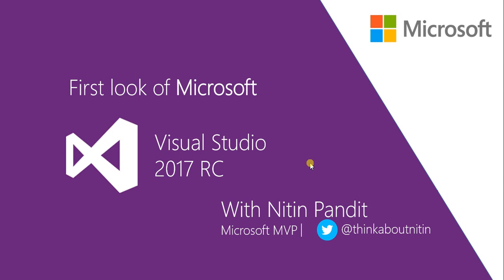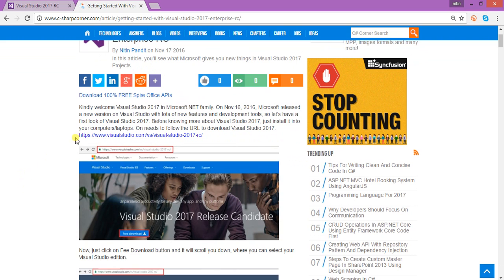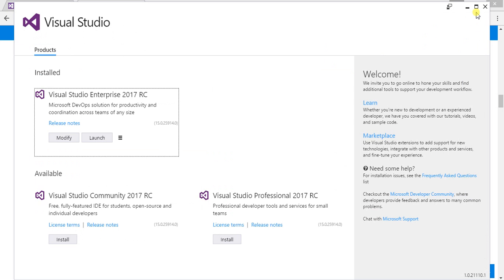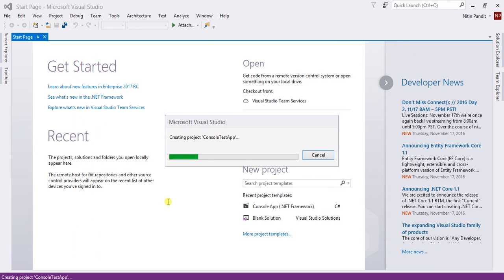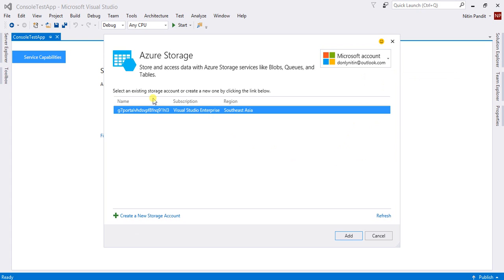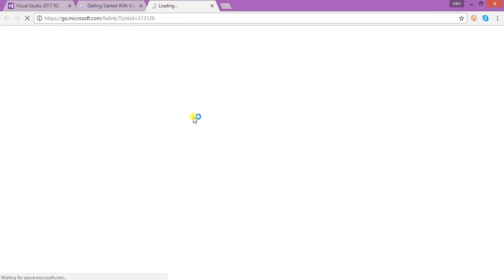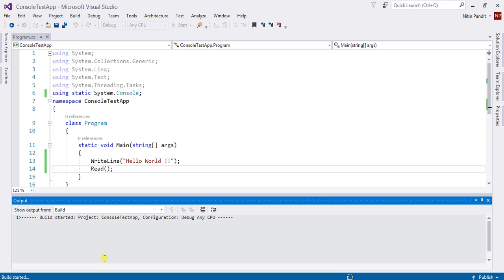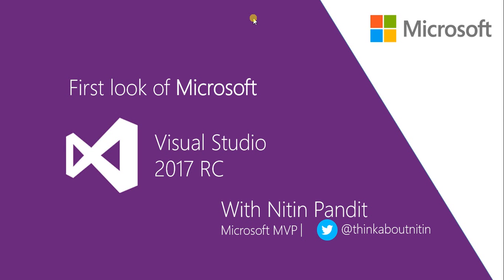First look of Microsoft Visual Studio 2017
In this Video you’ll see what Microsoft gives you new things in Visual Studio 2017 Projects and for more details follow this article step by step :